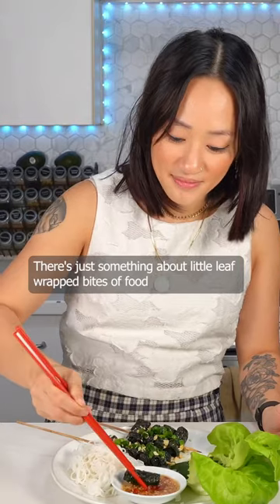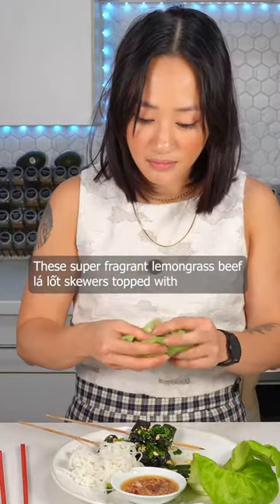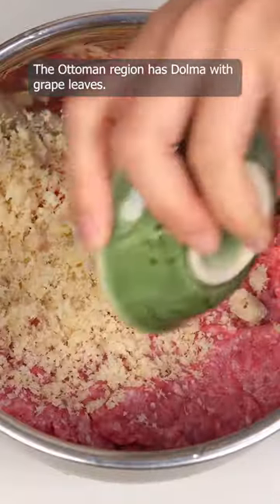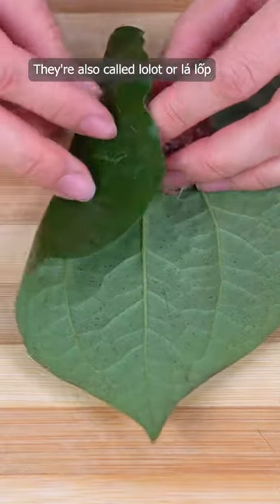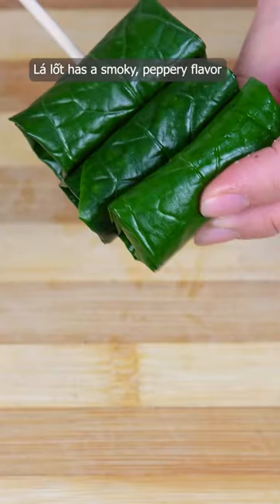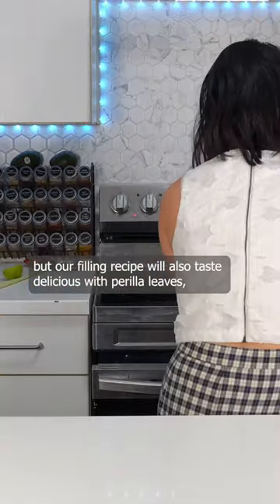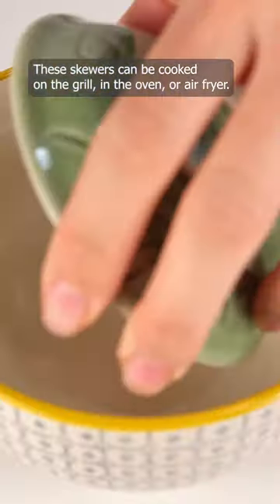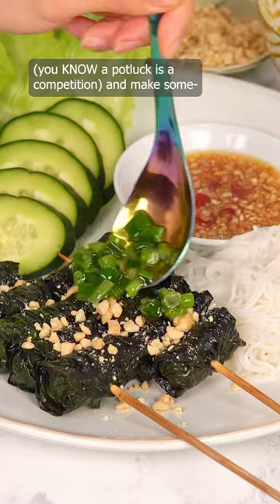Bò Lá Lốt • Grilled Lemongrass Beef in Lốt Leaf